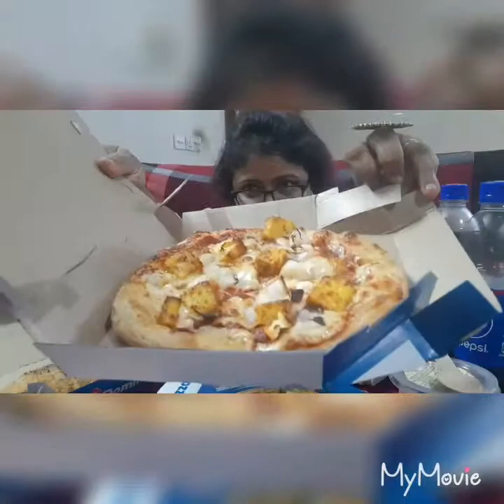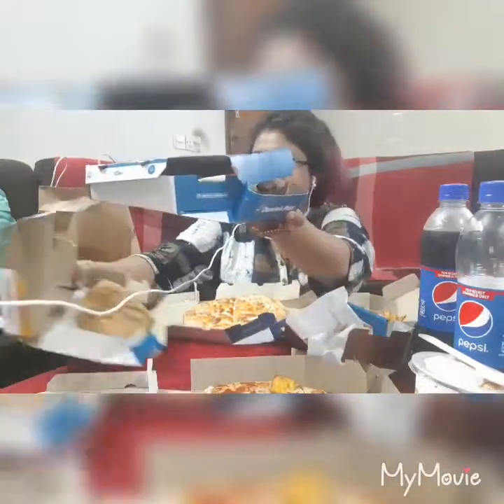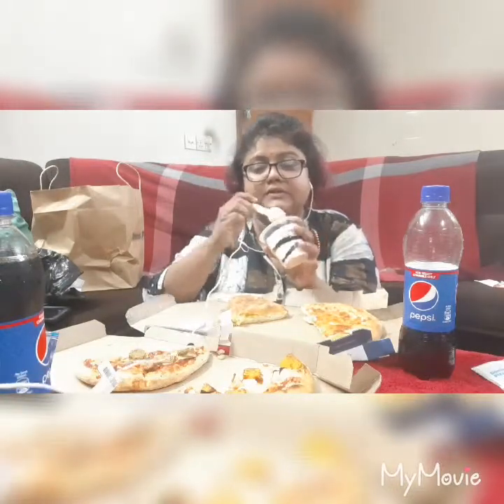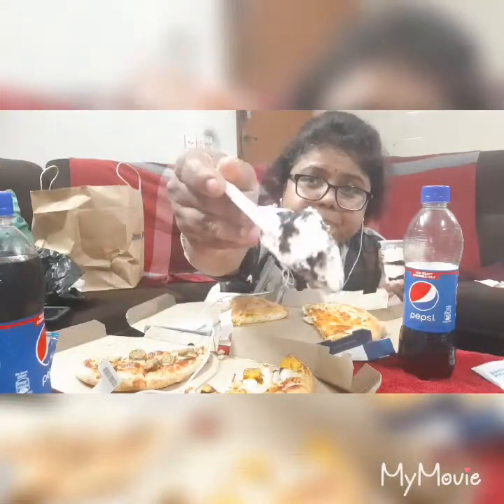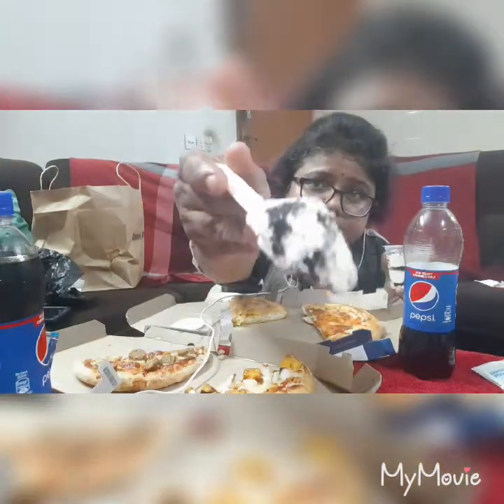Mukbang | Dominos Pizza & Meatballs & Garlic Bread - Hogging | Vlog of the Day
Welcome to NM Lfstyl Channel!

I have been fascinated with the growing public interest in Mukbang video and filmed a session using standard practises for this category. Unfortunately my original video got corrupted and I couldn't reshoot but I still have some interesting segments.